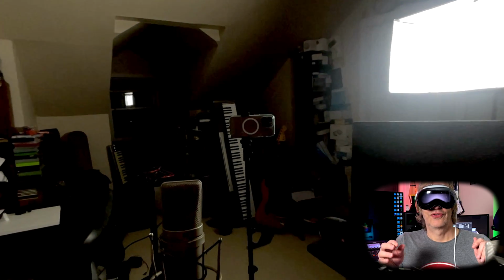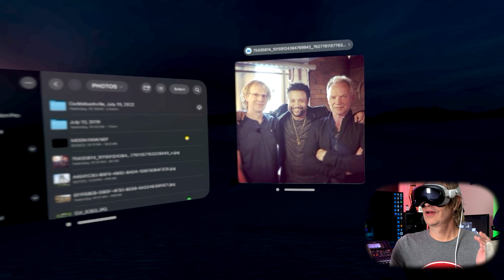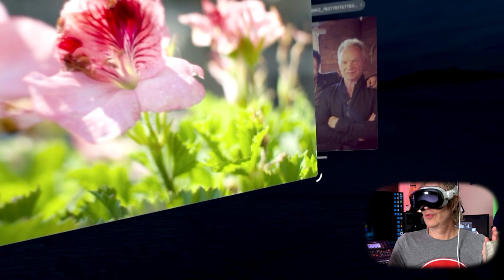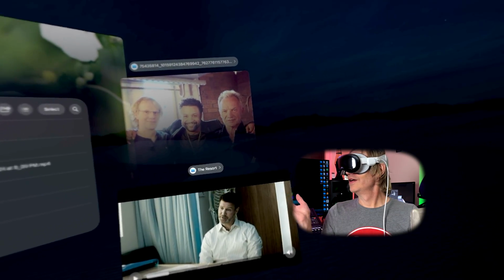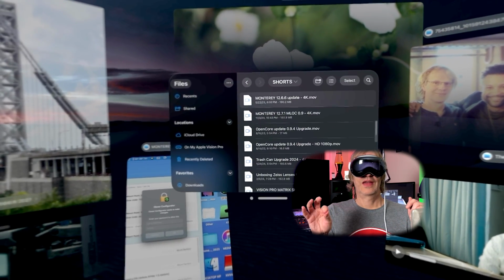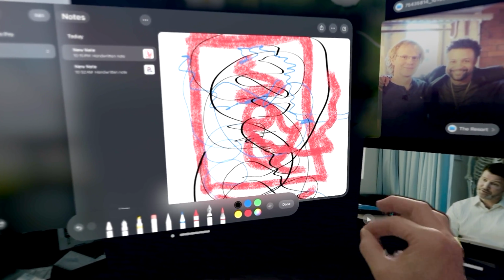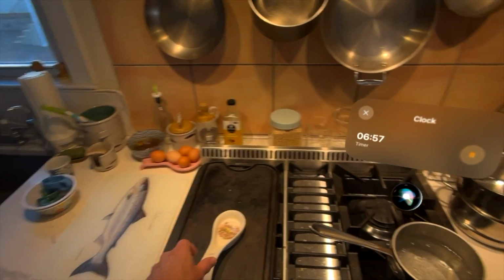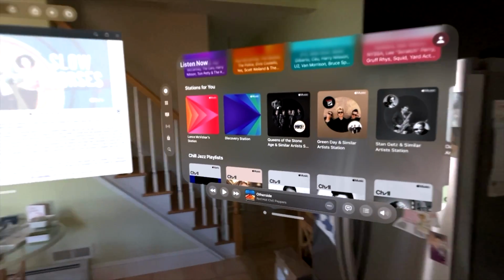Apple Vision Pro Connect to Server, File Sharing, and my monocular vision.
Apple Vision Pro and File Sharing combined with iCloud makes for some pretty powerful networking being able to open and move files around with the Apple Vision Pro including photos, movies, pdf file, documents etc.